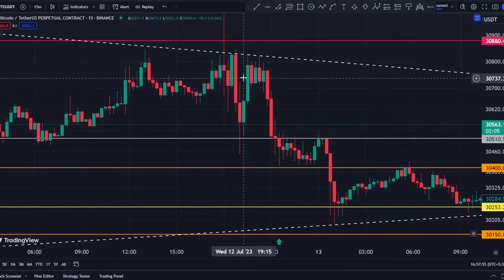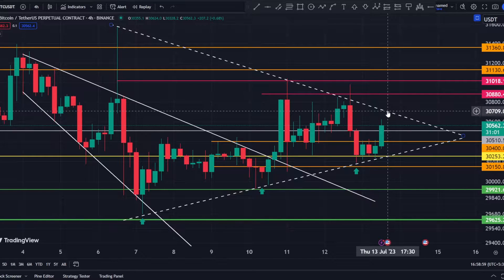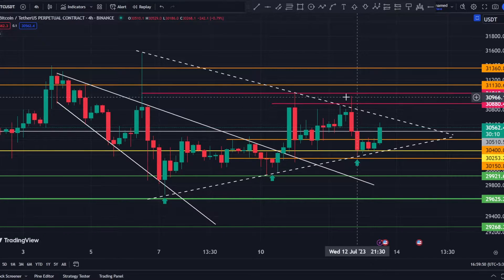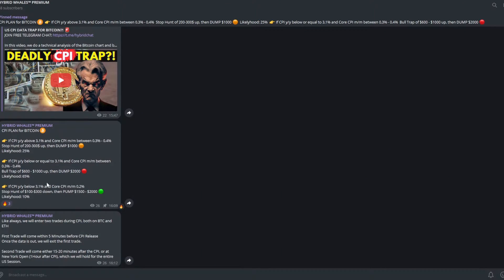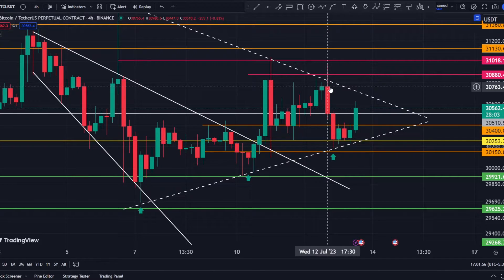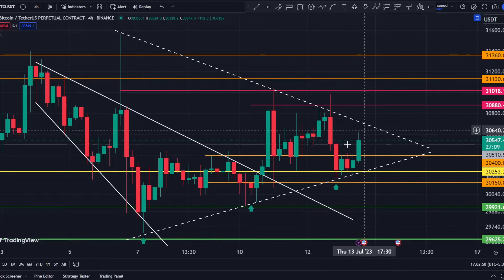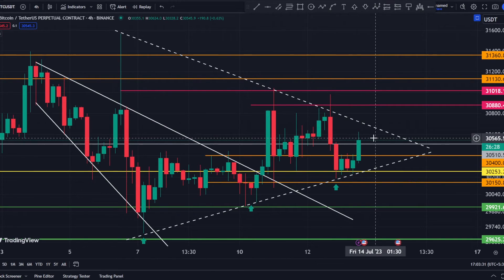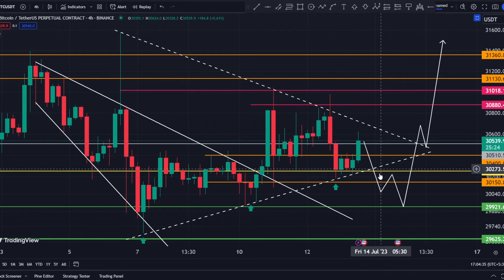BULLISH CPI & PPI 🚨 | CAN BITCOIN HIT 32K? 🚀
In this video, we do a technical analysis of the Bitcoin chart and break down what to expect from Bitcoin in the near future.  Don't miss this video and watch it till the end.

Do Futures Trading on 👇
👉 Binance (Create a FREE Account and Do KYC)

JOIN THE COMMUNITY NOW!